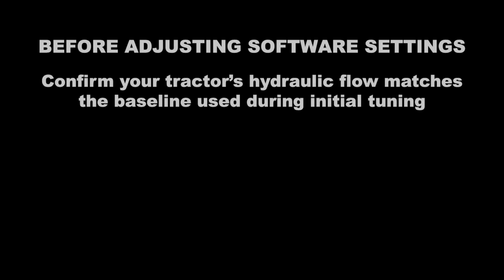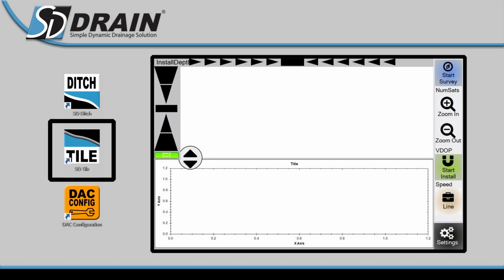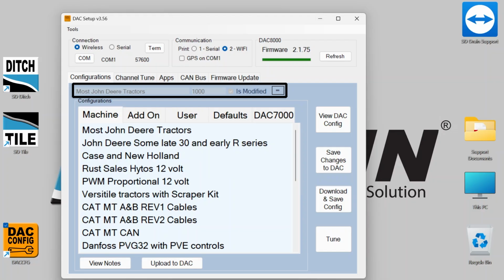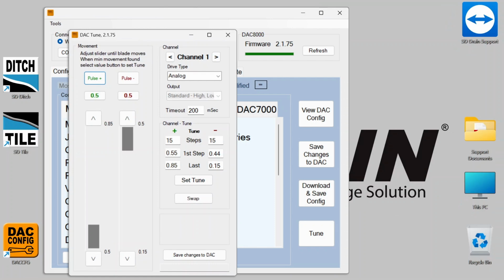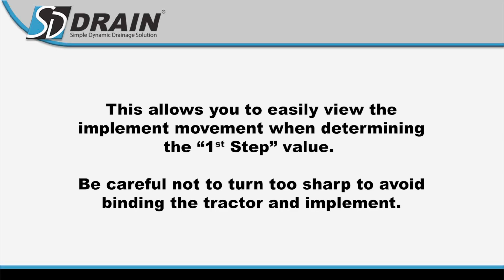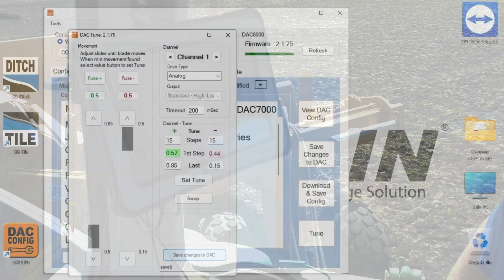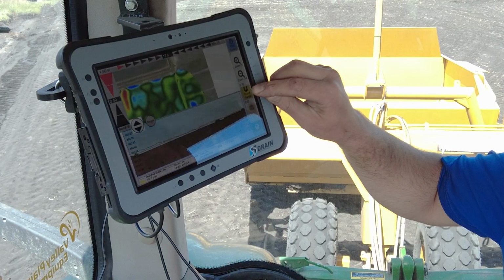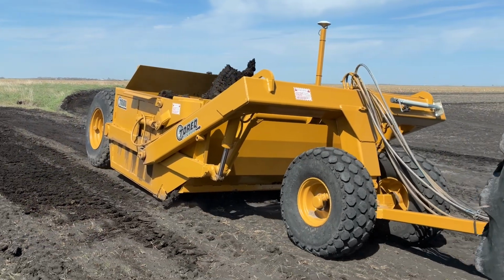Advanced SD Drain Tuning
This video explains advanced SD Drain tuning techniques using the DAC Config program located on your desktop.

0:00 - Check that hydraulic flow matches baseline used during initial tuning.
0:39 - User assumptions
1:00 - Pairing the DAC 8000 to the DAC Config program
2:30 - DAC 8000 Presets
3:07 - Calculating First Step
5:00 - Finding First Step with a JD R-Series Tractor
6:42 - Testing Modified Tune Set (and adjusting hydraulic flow)
7:55 - Manual Adjustments for 1st Step and Steps
9:14 - Summary